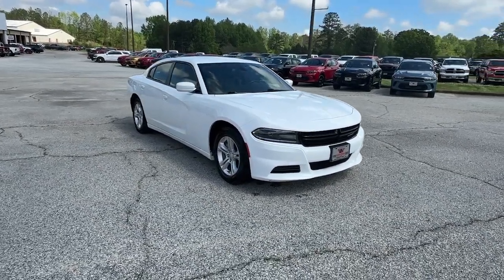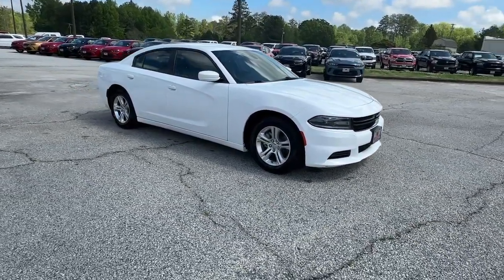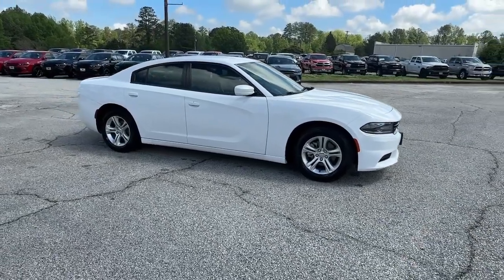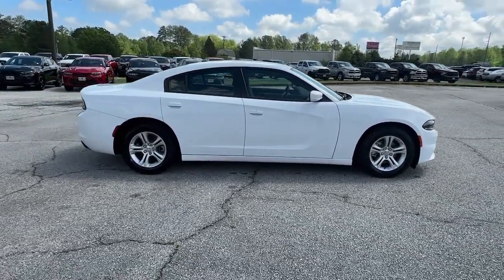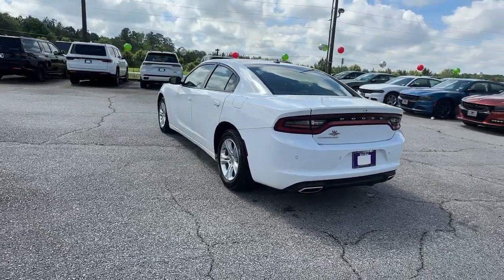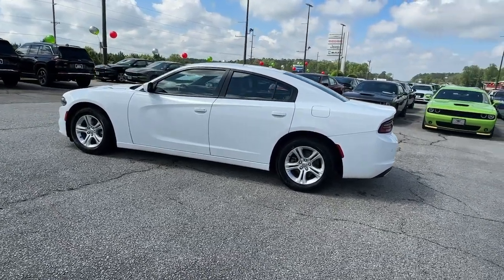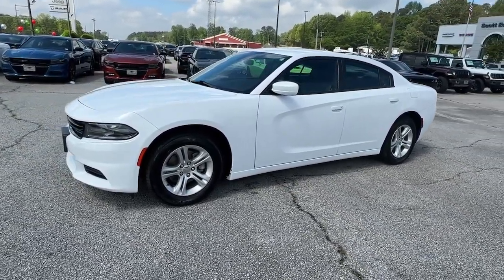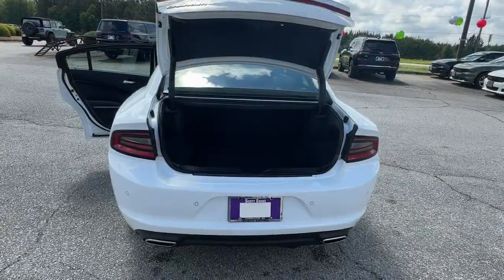2021 Dodge Charger Carrollton, Bowdon, Roopville, Whiteburg, Mt. Zion GA D5879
White Knuckle Clearcoat Used 2021 Dodge Charger SXT available in 2280 Bankhead Hwy, Carroliton, Georgia at Scott Evans CDJR. Servicing the Carroliton, Bowdon, Roopville, Whiteburg, Mt. Zion, GA area.

New Price! Recent Arrival! Clean CARFAX. CARFAX One-Owner.CARFAX 1 OWNER / NO ACCIDENTS APPLE CARPLAY ANDROID AUTO 4-Wheel Disc Brakes ABS brakes Air Conditioning Alloy wheels AM/FM radio: SiriusXM Anti-whiplash front head restraints Apple CarPlay/Android Auto Brake assist Bumpers: body-color Cloth Sport Seat Compass Delay-off headlights Driver door bin Driver vanity mirror Dual front impact airbags Dual front side impact airbags Electronic Stability Control Four wheel independent suspension Front anti-roll bar Front Bucket Seats Front Center Armrest Front dual zone A/C Front License Plate Bracket Front reading lights Fully automatic headlights Illuminated entry Knee airbag Leather Shift Knob Low tire pressure warning Manufacturers Statement of Origin Occupant sensing airbag Outside temperature display Overhead airbag Overhead console Panic alarm ParkView Rear Back-Up Camera Passenger vanity mirror Power 8-Way Driver Seat Power door mirrors Power driver seat Power steering Power windows Quick Order Package 2EG Radio: Uconnect 4 w/7 Display Rear anti-roll bar Rear Armrest w/Cupholder Seat Rear window defroster Remote keyless entry Speed control Split folding rear seat Steering wheel mounted audio controls Tachometer Telescoping steering wheel Tilt steering wheel Traction control Trip computer Wheels: 17 x 7.0 Painted Cast Aluminum.Sales tax title and tags not included in vehicle prices shown and must be paid by the purchaser. Pre-Owned vehicle pricing includes all offers and incentives. *Financing must be provided by a third-party lender using this dealerships assistance for customer to receive finance special price. See dealer for complete details. Additional $1500 fee will be applied for cash purchases or outside financing. While great effort is made to ensure the accuracy of the information on this site errors do occur so please verify information with a customer service rep.
TRANSMISSION: 8-SPEED AUTOMATIC (8HP50)  (STD),BLACK  NAPPA LEATHER SPORT SEAT  -inc: Rear Seat Armrest w/Storage Cupholder  Ventilated Front Seats  Power Driver/Passenger 4-Way Lumbar Adjust,ENGINE: 3.6L V6 24V VVT  (STD),MANUFACTURERS STATEMENT OF ORIGIN,WHEELS: 17 X 7.0 PAINTED CAST ALUMINUM  (STD),QUICK ORDER PACKAGE 2EG  -inc: Engine: 3.6L V6 24V VVT  Transmission: 8-Speed Automatic (8HP50),TIRES: P215/65R17 LOW ROLLING RES  (STD),LEATHER INTERIOR GROUP  -inc: Exterior Mirrors w/Heating Element  Heated 2nd Row Seats  Fleet Door Trim w/Vinyl Bolster  Heated Front Seats  Heated Steering Wheel  Power Heated Memory Mirrors w/Man F/Away  Illuminated Rear Cupholders  Auto Adjust In Reverse Exterior Mirrors  Power Front Driver/Passenger Seats  Radio/Driver Seat/Mirrors Memory,WHITE KNUCKLE CLEARCOAT,FRONT LICENSE PLATE BRACKET,Rear Wheel Drive,Power Steering,ABS,4-Wheel Disc Brakes,Brake Assist,Aluminum Wheels,Tires - Front All-Season,Tires - Rear All-Season,Temporary Spare Tire,Power Mirror(s),Rear Defrost,Intermittent Wipers,Variable Speed Intermittent Wipers,Daytime Running Lights,Automatic Headlights,MP3 Player,Auxiliary Audio Input,AM/FM Stereo,Satellite Radio,MP3 Player,Steering Wheel Audio Controls,Auxiliary Audio Input,Requires Subscription,Bluetooth Connection,Bucket Seats,Driver Adjustable Lumbar,Power Driver Seat,Driver Adjustable Lumbar,Pass-Through Rear Seat,Rear Bench Seat,Adjustable Steering Wheel,Trip Computer,Power Windows,Leather Steering Wheel,Keyless Entry,Power Door Locks,Keyless Start,Keyless Entry,Power Door Locks,Remote Trunk Release,Cruise Control,Multi-Zone A/C,A/C,Bucket Seats,Driver Vanity Mirror,Passenger Vanity Mirror,Driver Illuminated Vanity Mirror,Passenger Illuminated Visor Mirror,Floor Mats,Remote Engine Start,Keyless Start,Smart Device Integration,Power Windows,Power Door Locks,Trip Computer,Immobilizer,Traction Control,Stability Control,Traction Control,Front Side Air Bag,Rear Parking Aid,Tire Pressure Monitor,Driver Air Bag,Passenger Air Bag,Front Head Air Bag,Rear Head Air Bag,Passenger Air Bag Sensor,Knee Air Bag,Child Safety Locks,Back-Up Camera